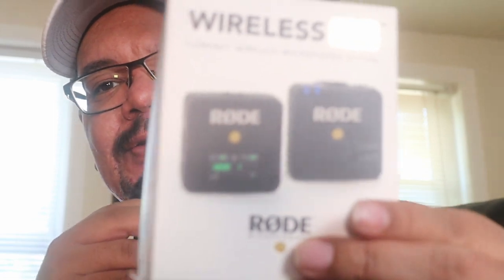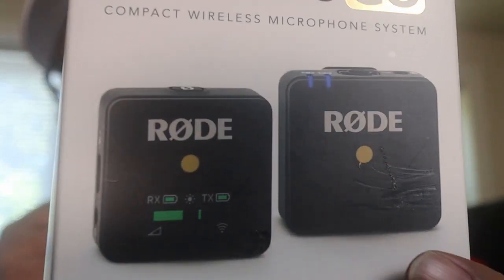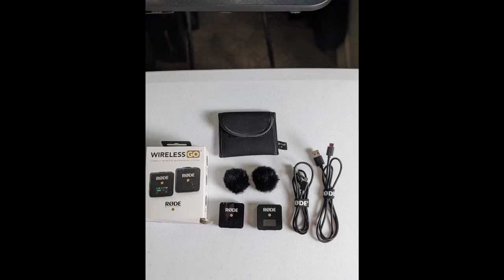Rodes Wireless Go Mic. Best microphone for interviews.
The Rodes Wireless GO Microphone and it's best secret attributes.